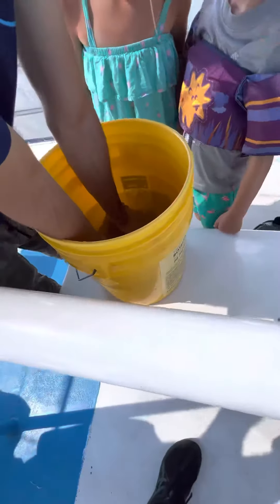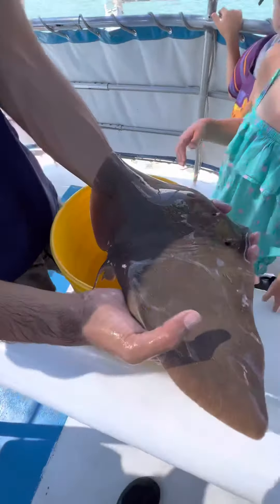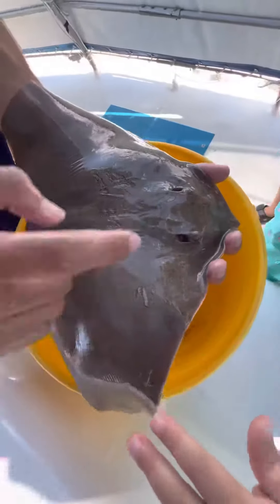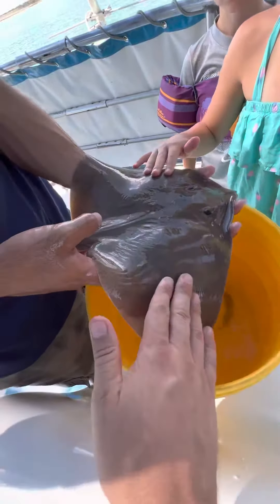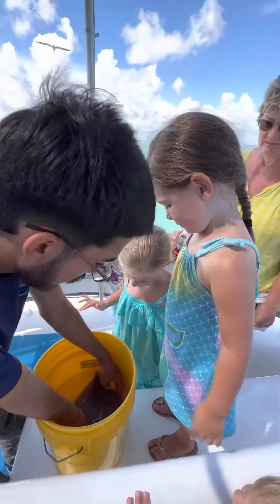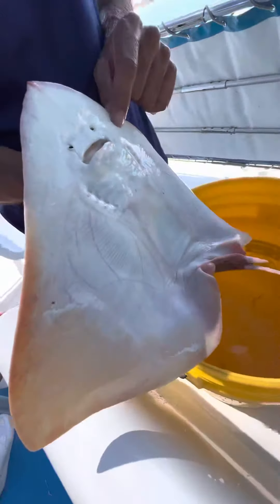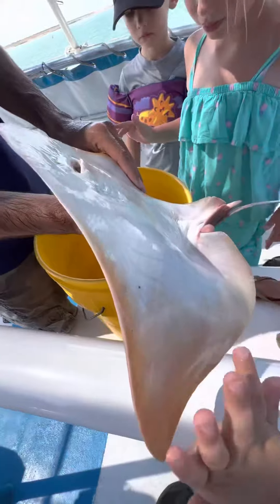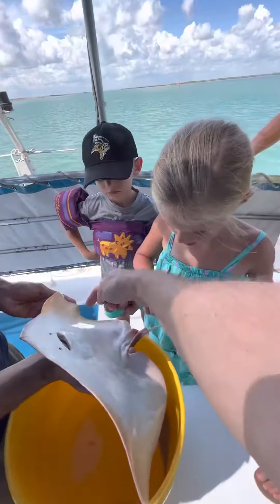Butterfly Stingray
South Padre Island
9/17/22